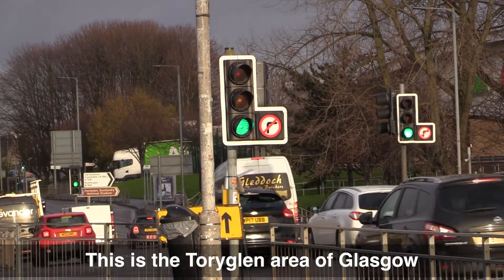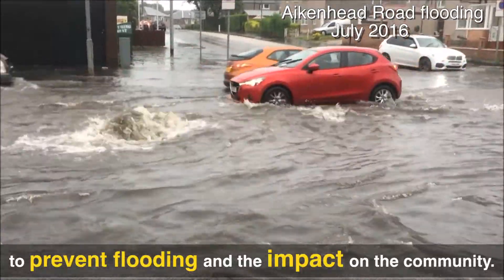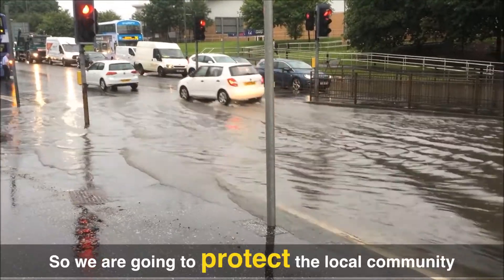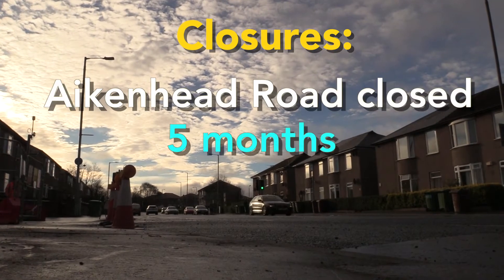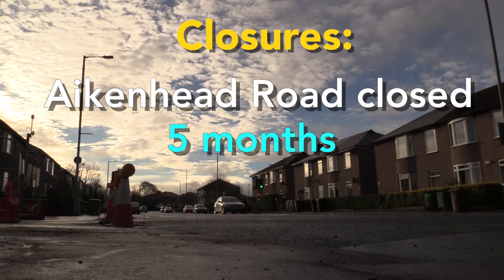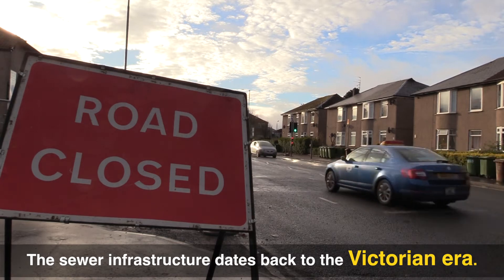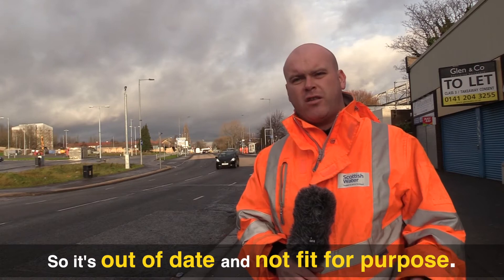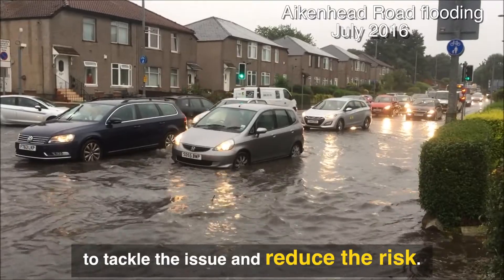Aikenhead Road closure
A section of Aikenhead Road A728 from its junction with Prospecthill Road B768 to its junction with Curling Crescent in the Toryglen area of Glasgow will be closed from Monday January 8th for about five months to enable Scottish Water to improve its waste water infrastructure and reduce the risk of flooding to properties in the area.